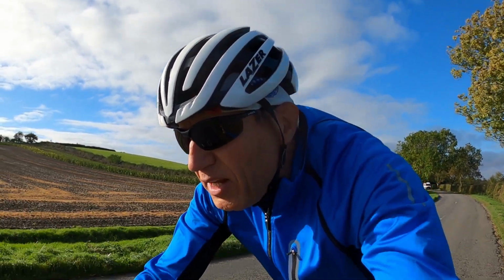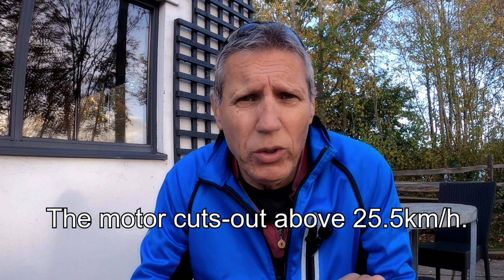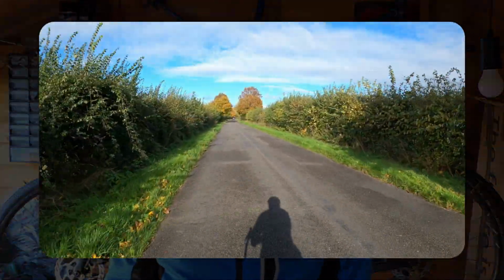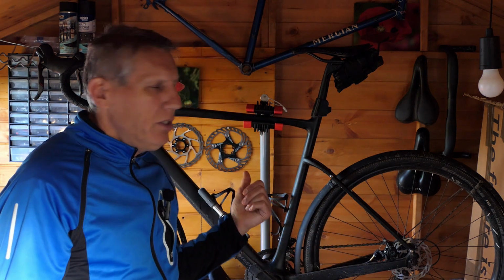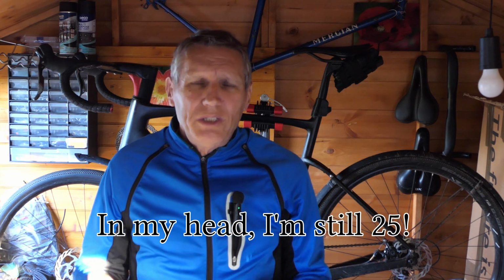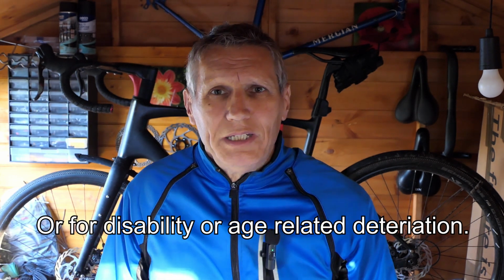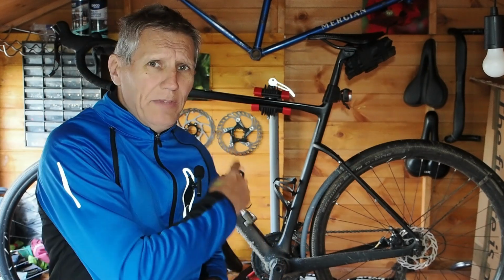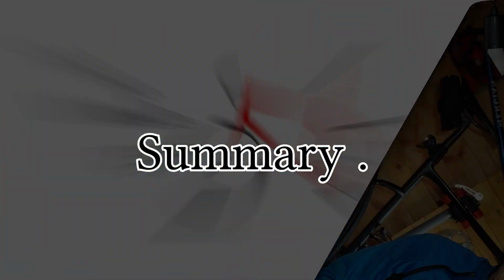Ebike v acoustic - which is best?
5MV-95 - Ebike v acoustic - which is best?
In this video I carry out a subjective comparison between my ebike (Orbea Gain M20) and my acoustic bike (Gravel bike).

About the 5MV channel
My name is Terry and I love cycling. I have named my channel “Five Minute Velo” (5MV). I have called it 5MV because the videos I upload will (mostly) last no longer than five minutes. Each video will cover just one subject that is described in the title.  Although the channel is mainly about cycling on the road, I will also cover some light (gravel) off road riding and cycle touring from time to time. No matter what, much of the advice will be pertinent to many branches of the sport/pastime.

I am new to posting videos on YouTube (May 2020) and I have much to learn, particularly in terms of presentation style and production quality. As such I welcome constructive comments that will help me improve the videos that I produce and upload.

There may be some dry humor in some of the videos, so dry it may not always be obvious :-).

Terry